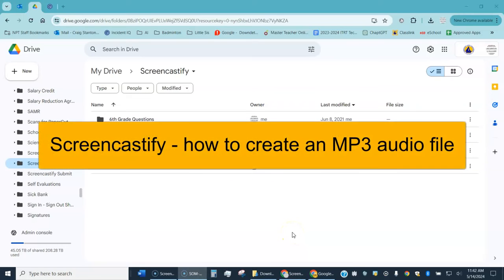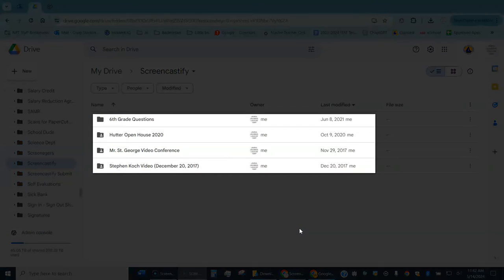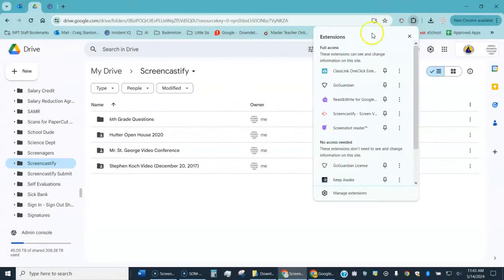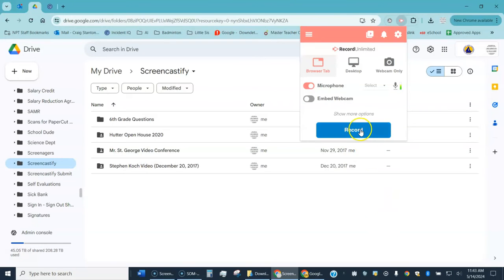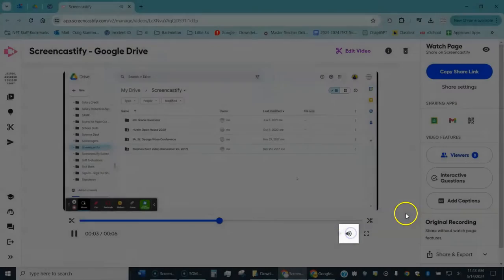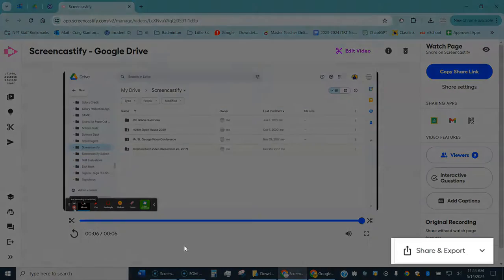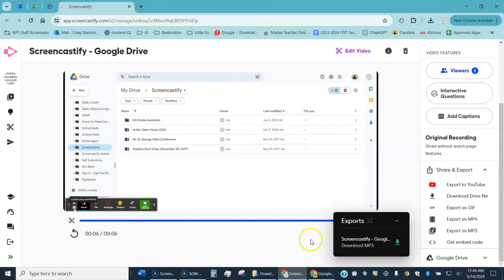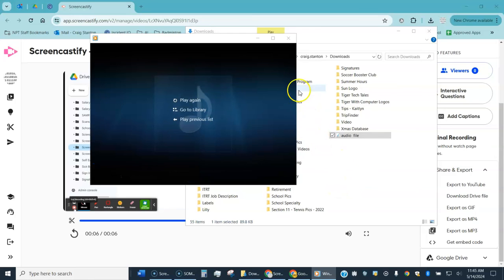Screencastify - how to create an MP3 audio file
This is a video about how to create an MP3 audio file using Screencastify.